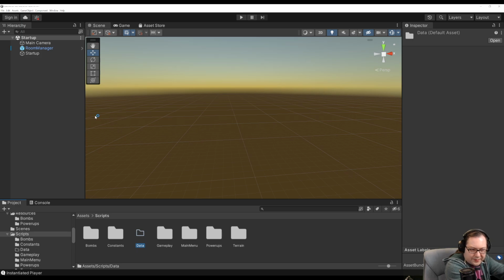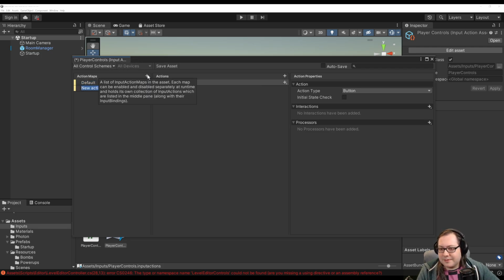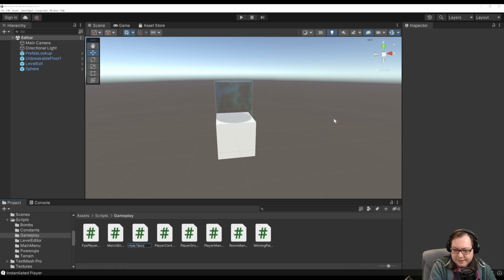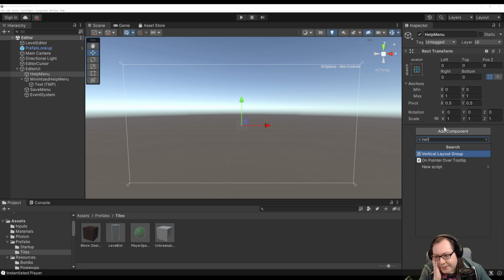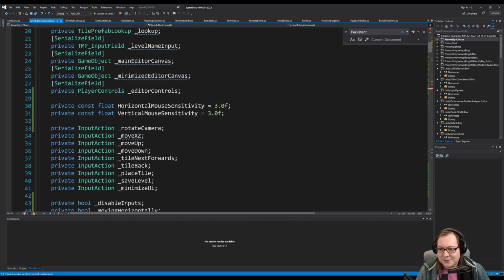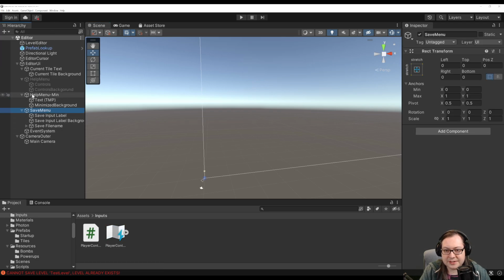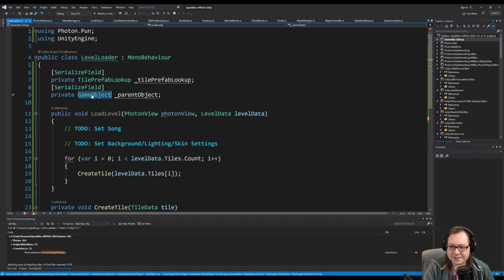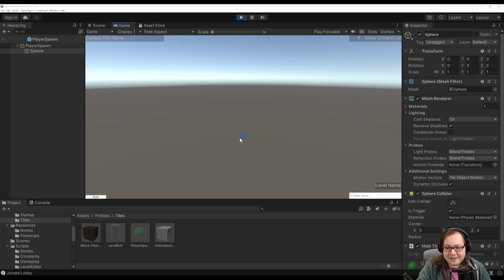Goon's Blast - Adding in my level editor and loading levels with it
Stream Title: Merging in my level editor, making it work with Network play, and maybe starting to work on co-op mode
Stream Date: March 12th, 2023